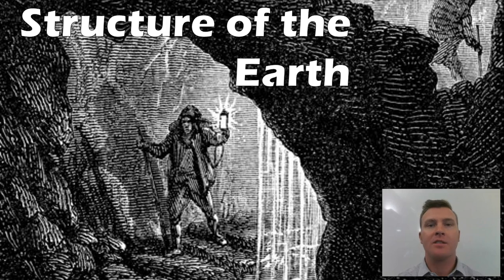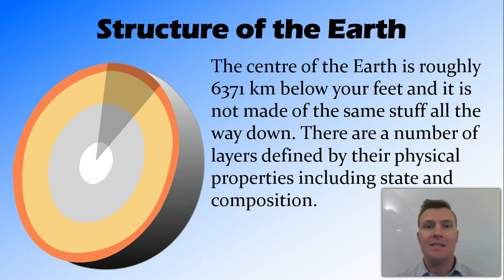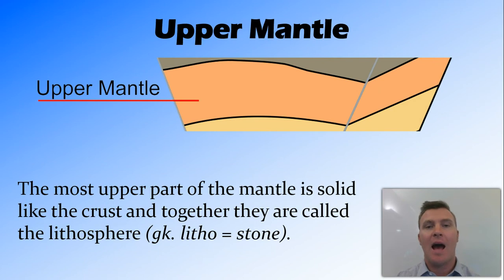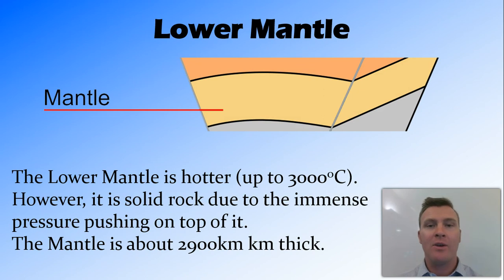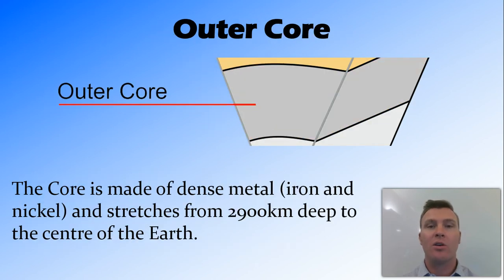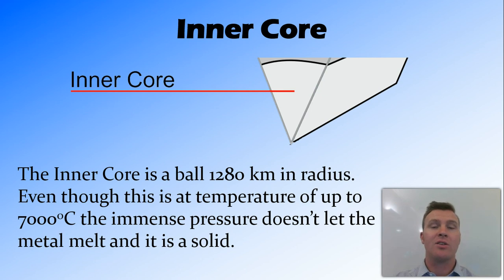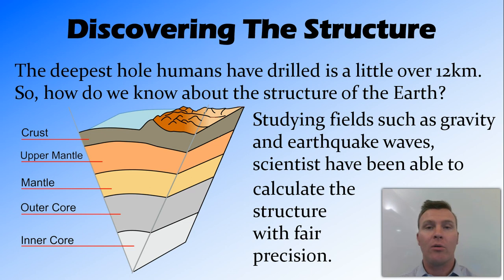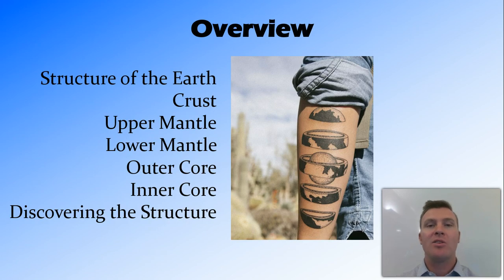The Structure of the Earth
Overview:
Structure of the Earth
Crust
Upper Mantle
Lower Mantle
Outer Core
Inner Core
Discovering the Structure